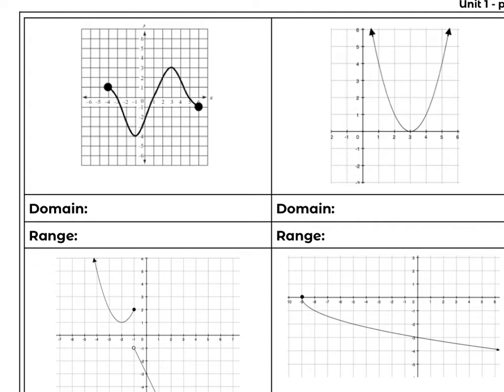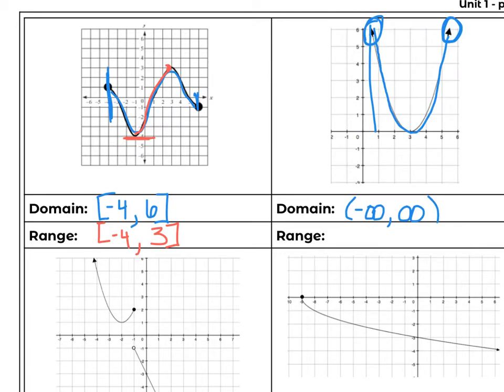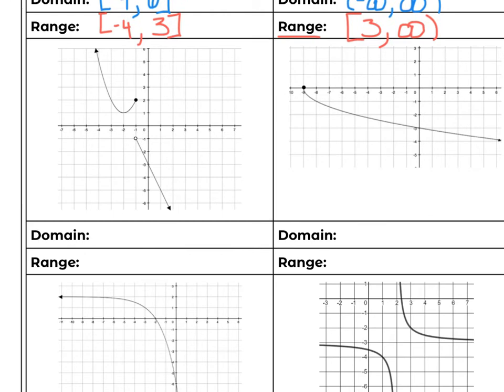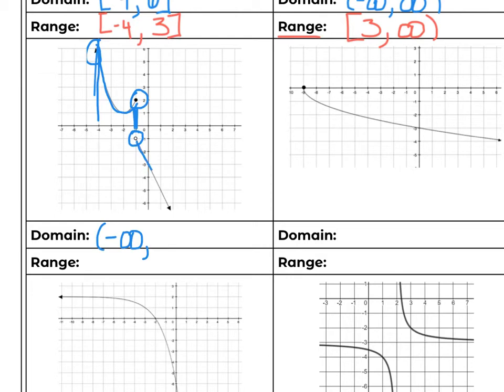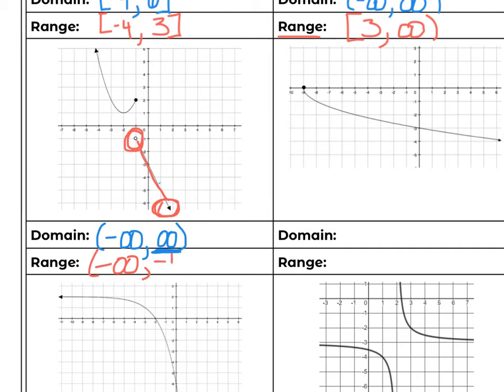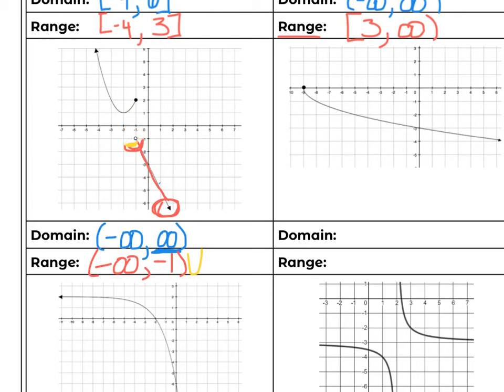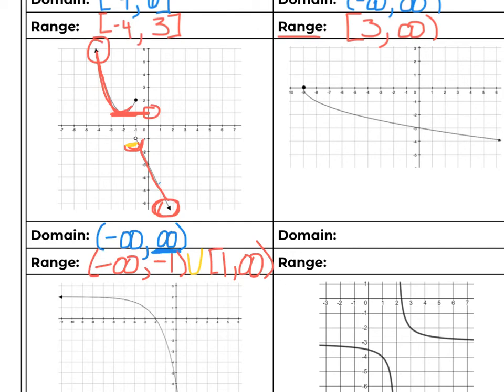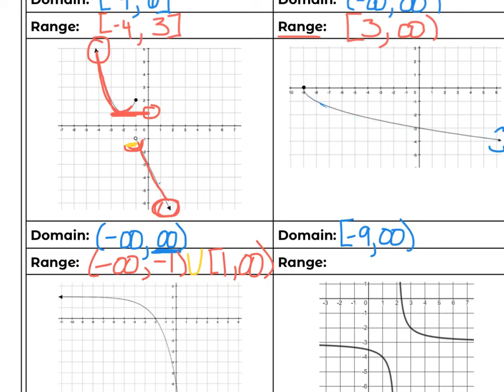Domain and Range Graphically #2